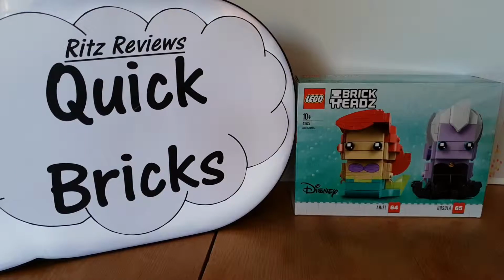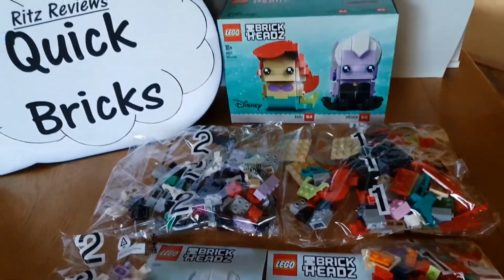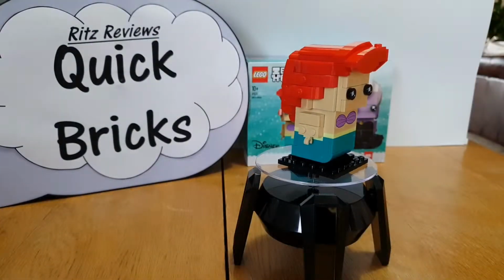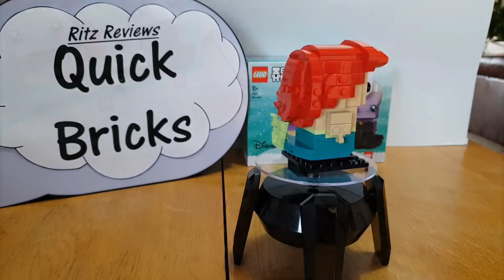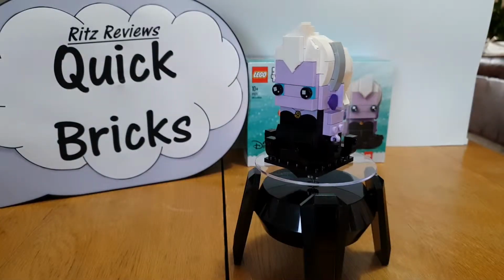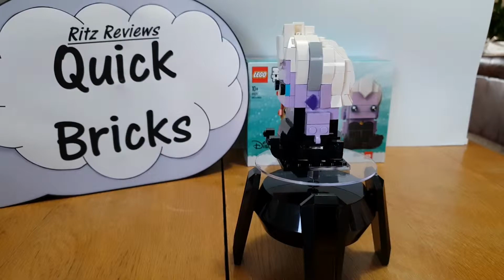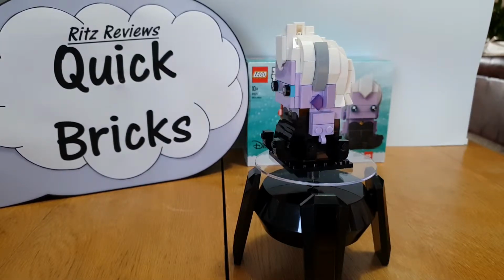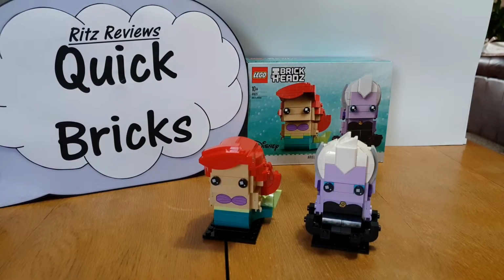LEGO Brickheadz Ariel and Ursula build and review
Quick Bricks LEGO build & review
NEW Brickheadz set 41623 Ariel and Ursula (Disney Little Mermaid)

RETAILER:
Mighty Ape nz